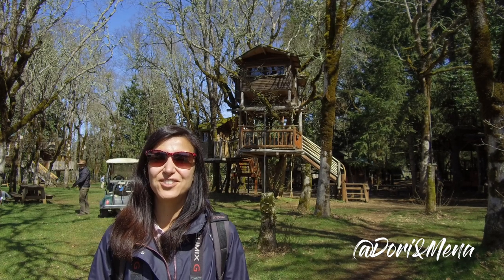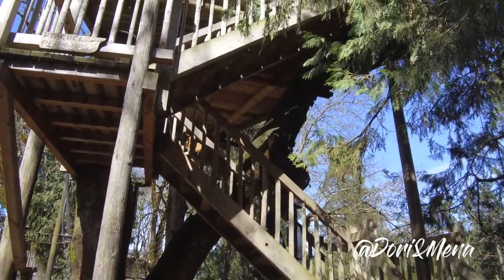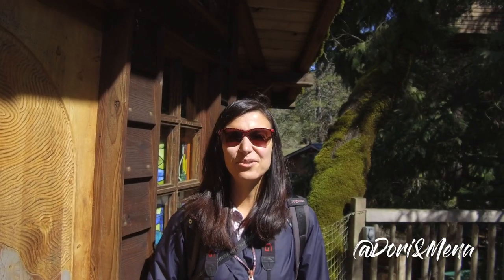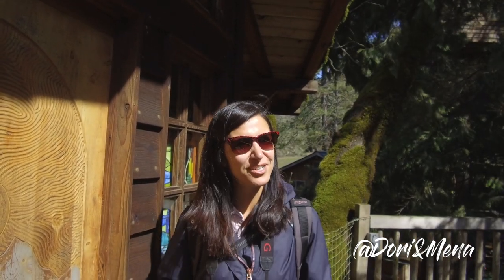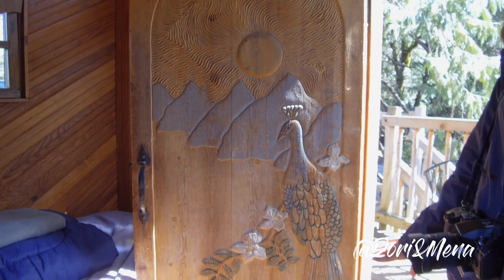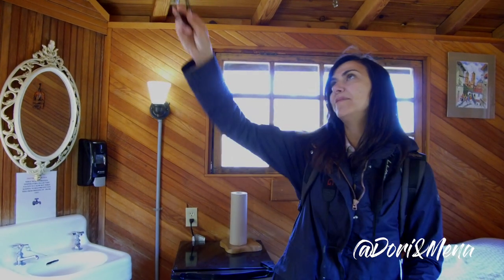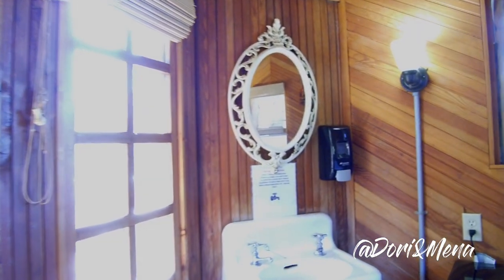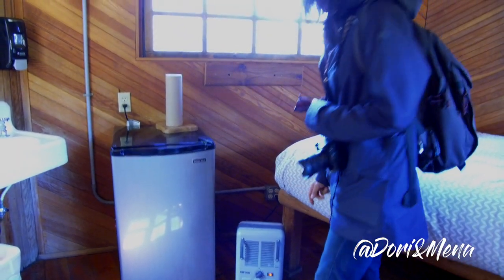Peacock Perch - Out 'N' About Treehouse Treesort Tiny House Tour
SHOP & SUPPORT US FOR FREE Shopping with our Amazon link is free way to help us pump out more content:

Artist: Nicolai Heidlas
Title: Little Dreams